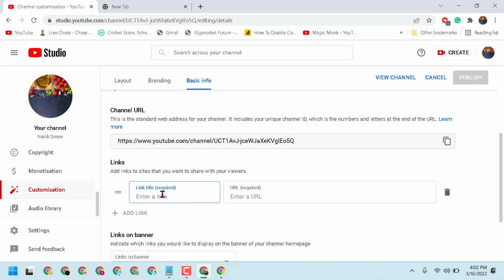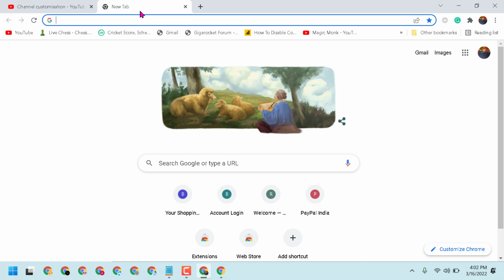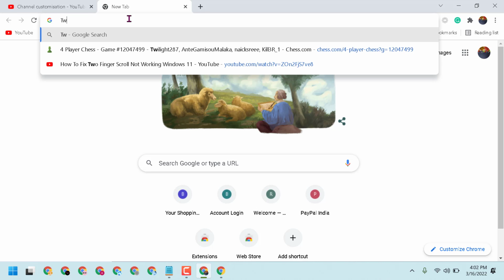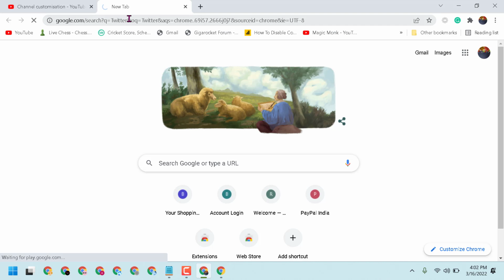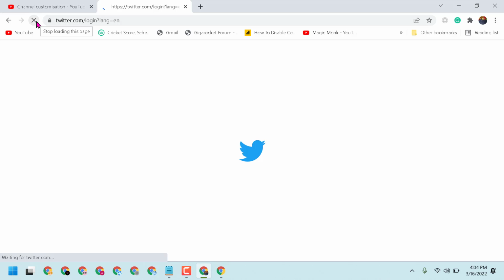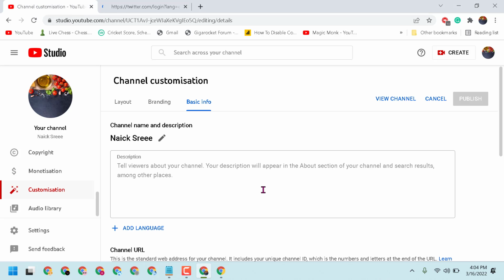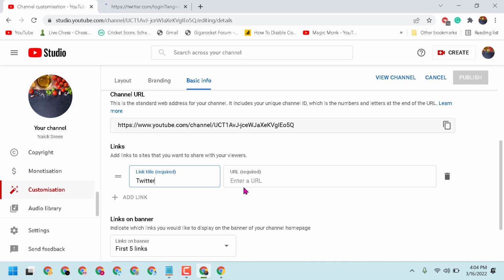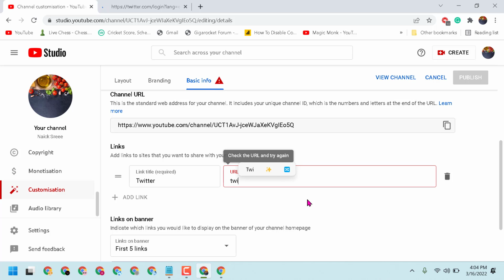How To Add Twitter To Your YouTube Channel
This Tutorial Helps to Add Twitter To Your YouTube Channel

00:00 Intro.
00:13 Log into YouTube Creator Studio.
00:31 select Settings
01:27 enter your Twitter URL and click Add.
01:47 Closing.